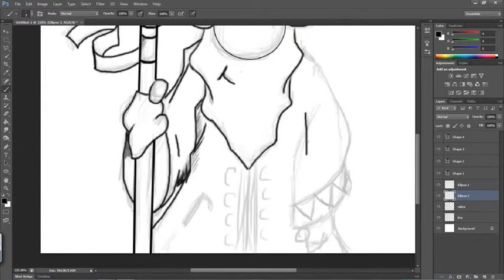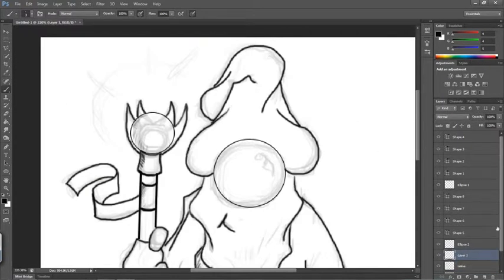Cartoon Wizard, speed art!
I just got a new drawing tablet, and this is my first time using it! HOPE you like it!!!